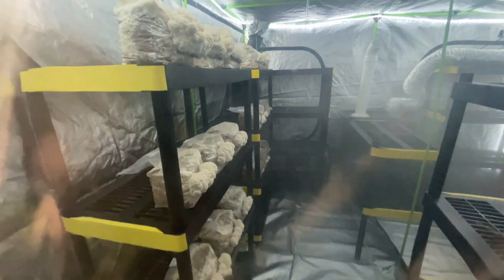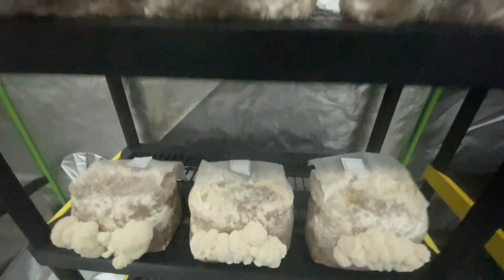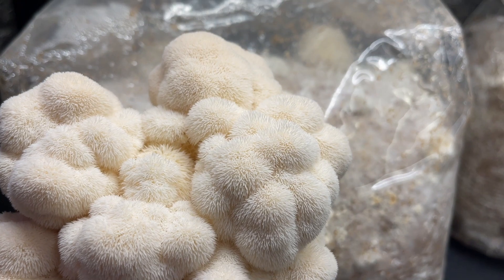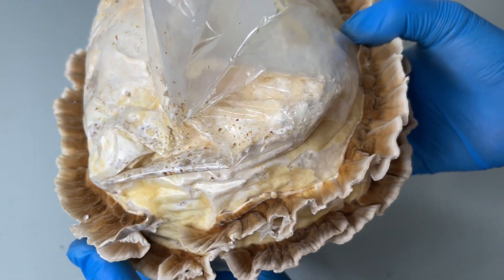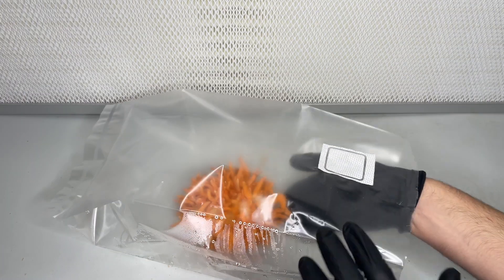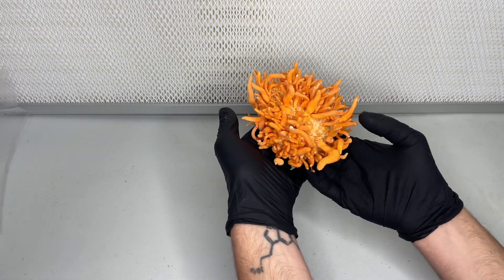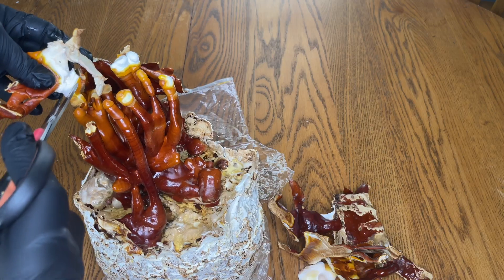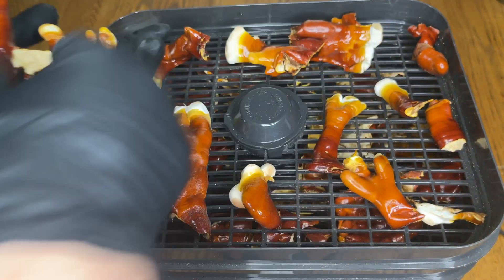Make Money Growing These Top 4 Medicinal Mushrooms at Home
Embark on a fascinating journey into the world of medicinal mushrooms! Discover the top four powerful fungi you can easily grow at home.

First, meet Lion's Mane, a brain-boosting mushroom that stimulates NGF production for enhanced cognition.

Next, explore Turkey Tail, packed with immune-supporting PSP to promote wellness and resilience.

Then, experience Cordyceps, a caffeine alternative with invigorating cordycepin for vitality and mental clarity.

Lastly, encounter Reishi, a regal mushroom rich in ganoderic and lucidenic acids for overall well-being and relaxation.

Unveil the secrets of these incredible mushrooms and create your own homegrown medicine cabinet. Let the journey begin!